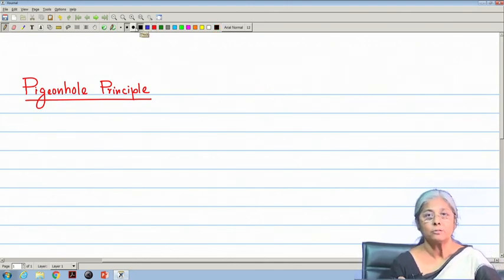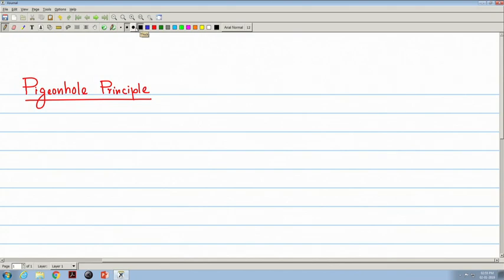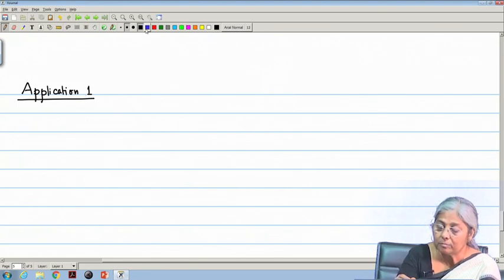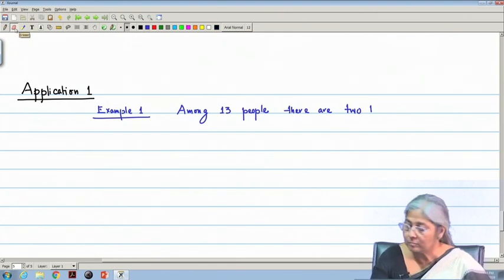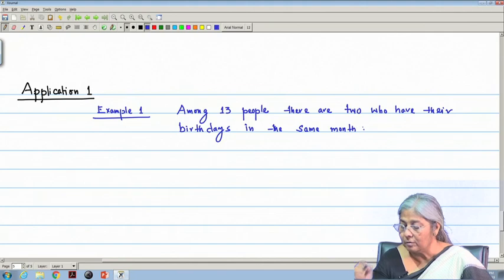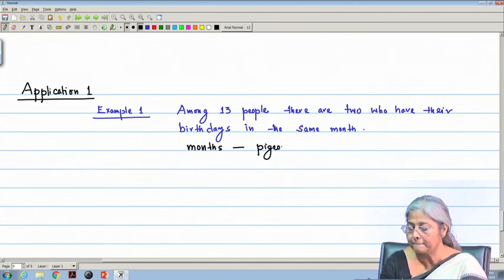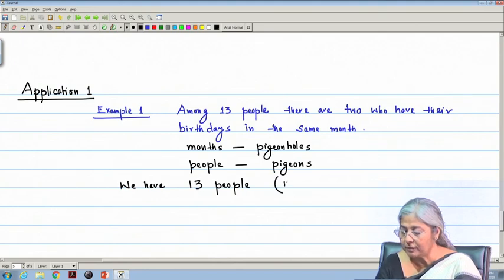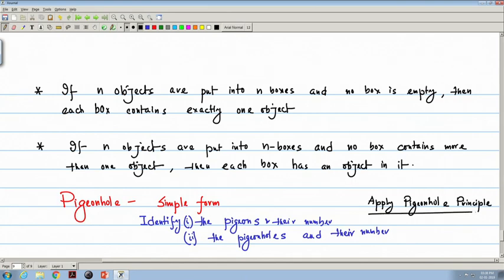Lecture 36 : Counting Techniques and Pigeonhole Principle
Pigeonhole principle in simple form, Proof, Applications